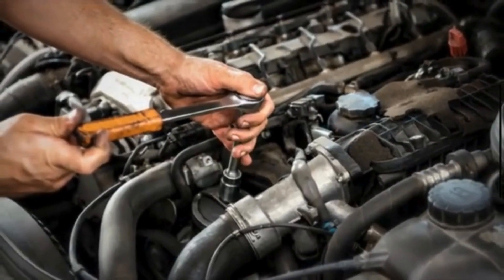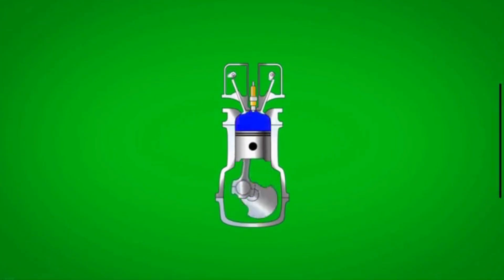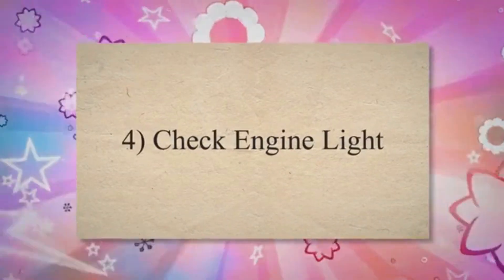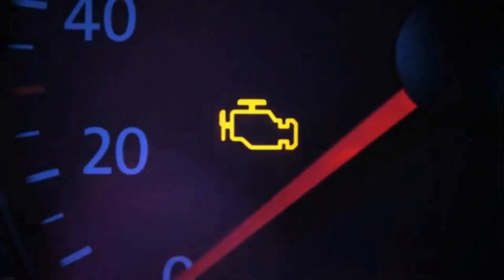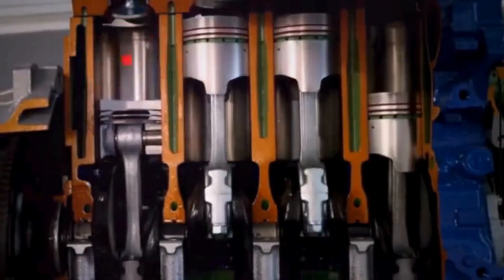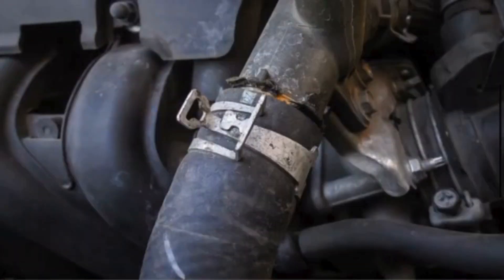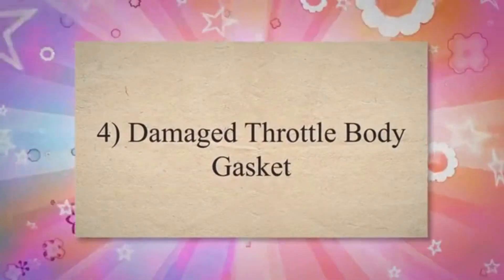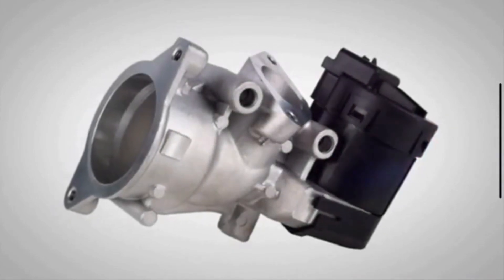VACUUM LEAK SYMPTOMS, CAUSES, AND HOW TO FIX IT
Engine vacuum plays a role in maintaining the proper air-fuel mixture within the combustion chambers. The vacuum in the intake manifold is created by the engine's pistons moving downward during the intake stroke, creating a pressure differential that draws air into the combustion chambers.

TimeStamp
00:00 Introduction
00:37 Symptoms of Vacuum Leak
00:40 Rough Idling
00:57 Poor Acceleration
01:19 Stalling
01:39 Check Engine Light
01:57 High Idle Speed
02:18 Whistling Sounds
02:35 Poor Fuel Efficiency
02:54 Engine Misfire
03:12 Hard Starting
03:29 Unusual Smells from Exhaust
03:46 Causes of Vacuum Leaks
03:50 Cracked Vacuum Hoses
04:07 Disconnected Hoses
04:22 Faulty Intake Manifold Gasket
04:40 Damaged Throttle Body Gasket
04:55 Faulty PCV Valve
05:14 Faulty EGR Valve